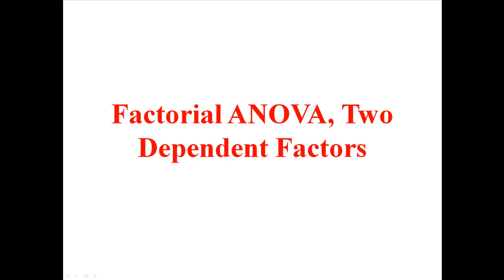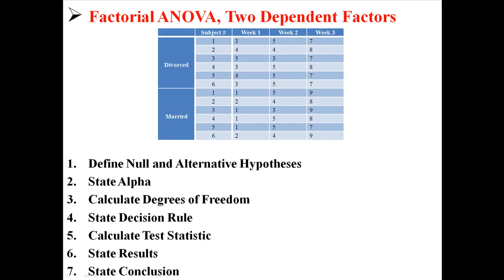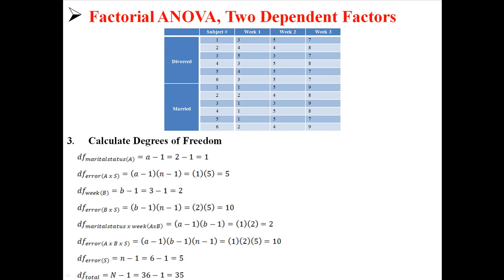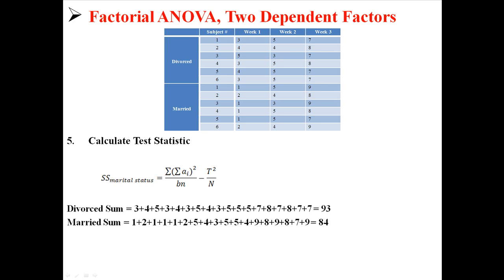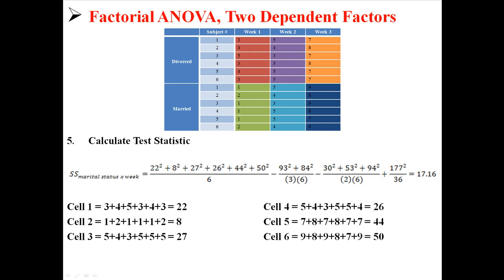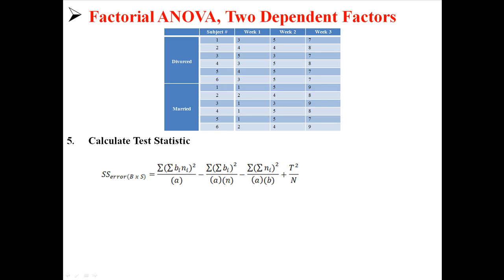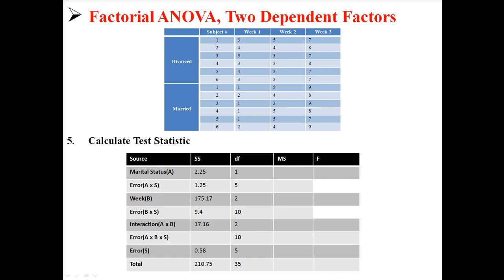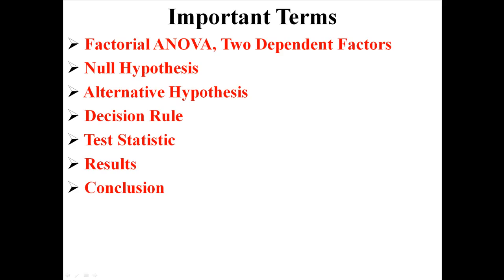Factorial ANOVA, Two Dependent Factors